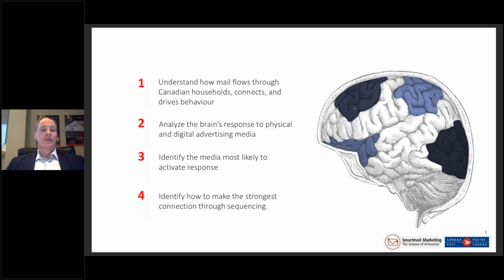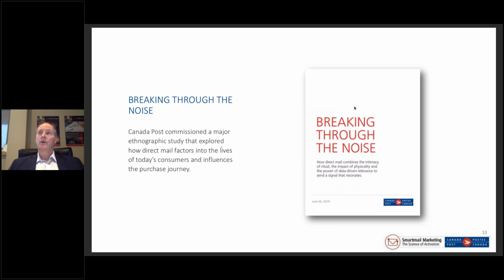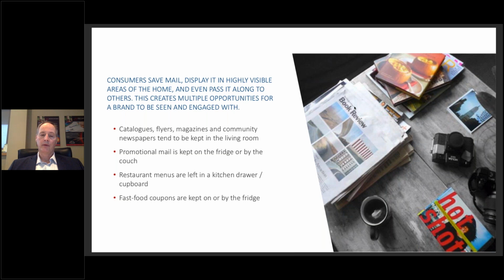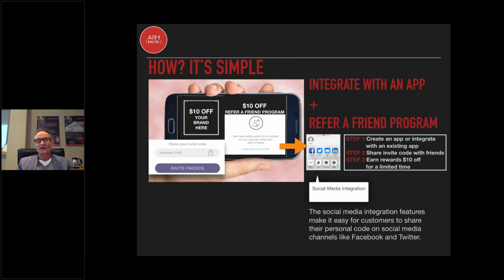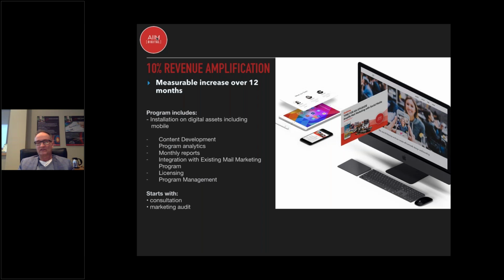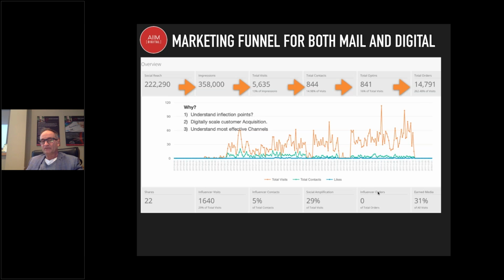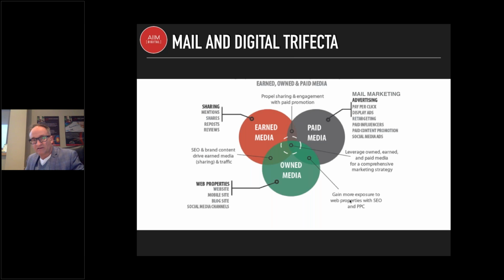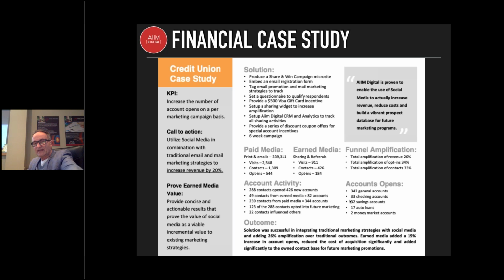AIIM Digital Presentation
Webinar on how to get a 10% lift from Direct Mail with Social Media directmail socialmedia #10%lift